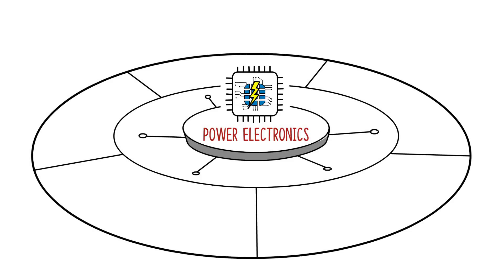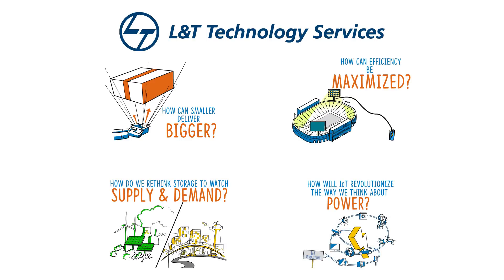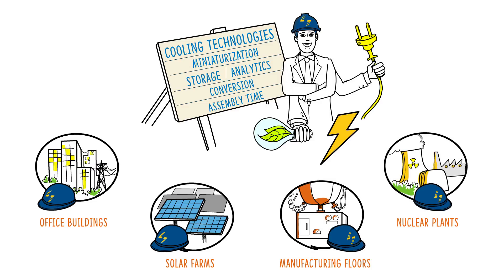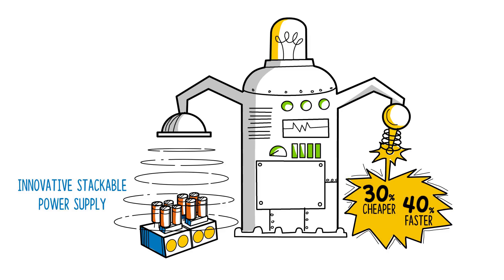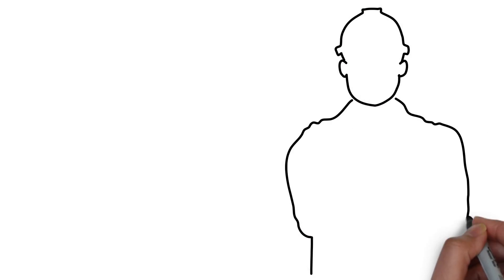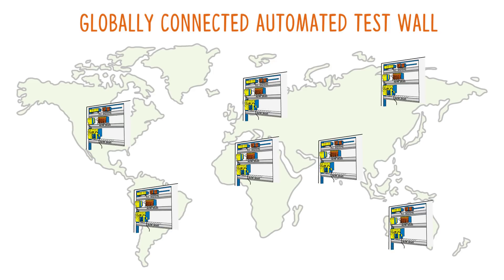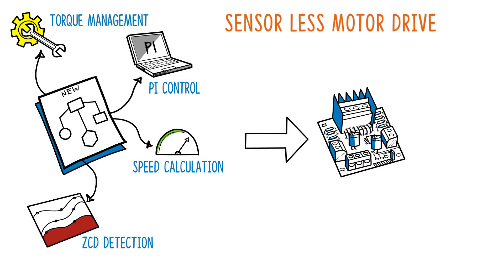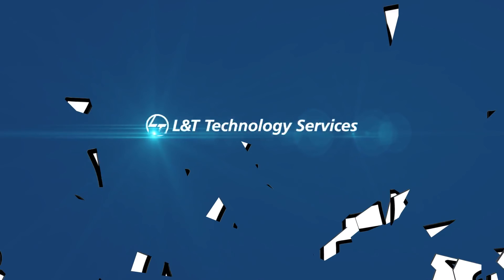Engineering the "I" for Global Electrification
Power Electronics is taking taking the center stage in this world of mass electrification. Our experts are engineering a plethora of solutions for high power density, increased efficiency, optimal storage, global 'test walls' and digitalization. Watch on...